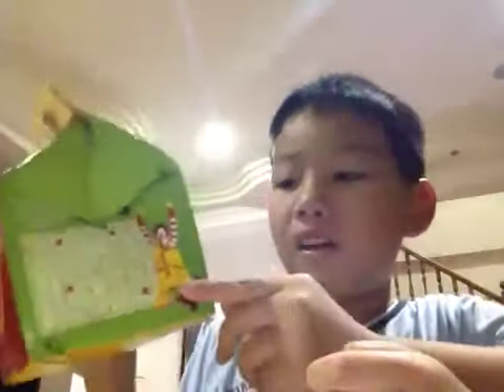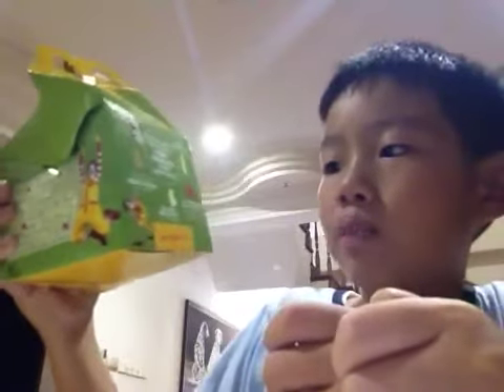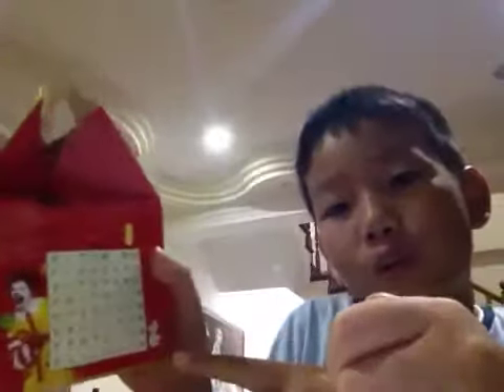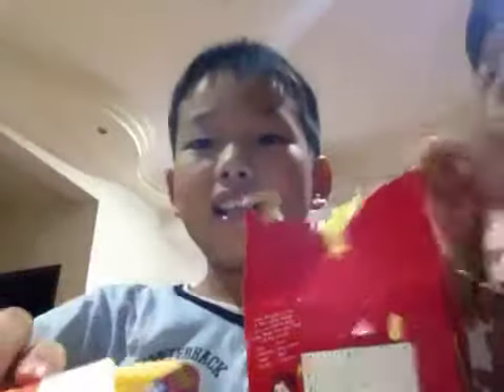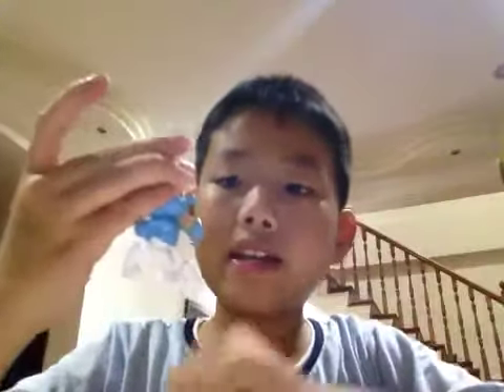Smurf and McDonald happy meal unboxing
Macdonald happy meal unboxing!The smurf is baker!!